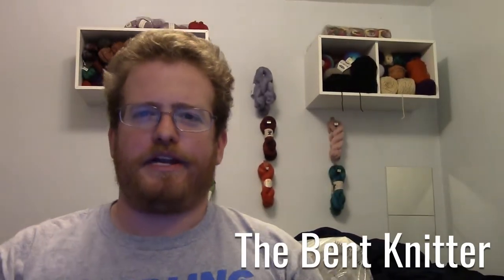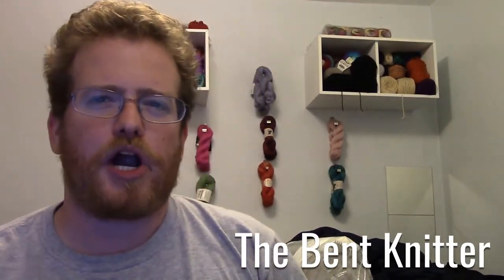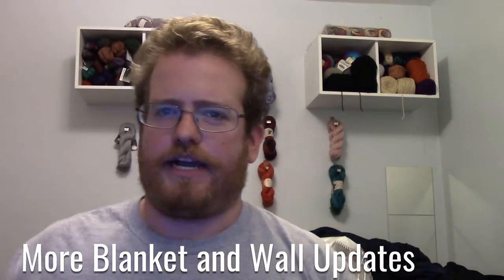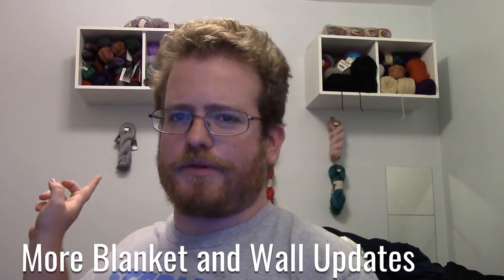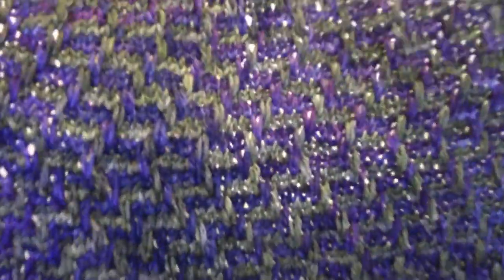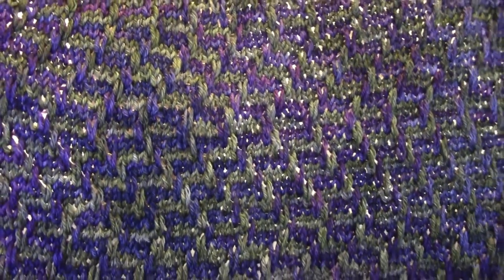More Blanket and Wall Updates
I'm now on Redbubble, come check it out: thebentknitter.redbubble.com End of Winter sale: $10 mystery scarf sale. come check it out So I was able to do a little bit more with my wall but then I out of screws, so i have to go get more. The good thing is that I'm almost done with all the yarn I have.

I have started the wedding gift have made a lot of progress with it. Its going to be very pretty once its done. I used a pattern that I used from Yarnbox